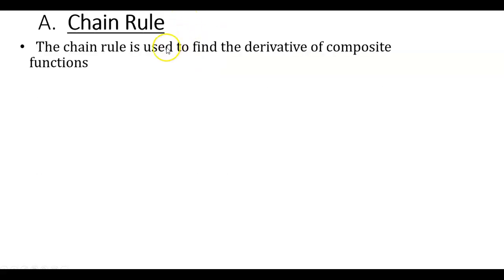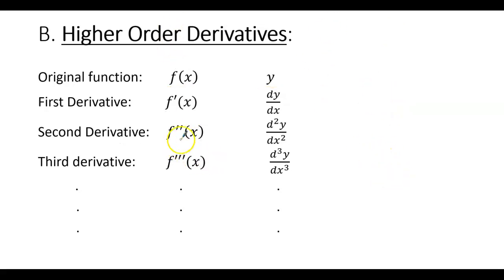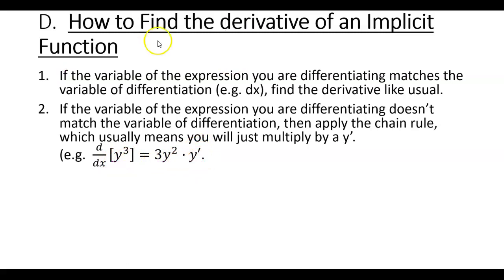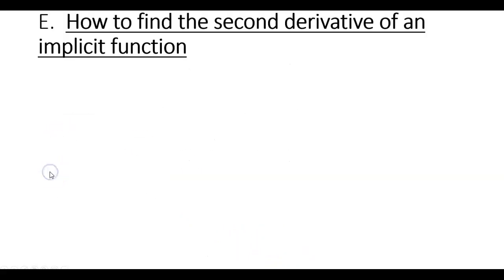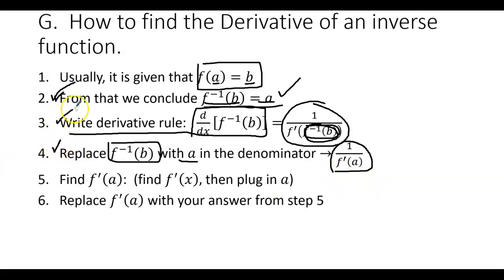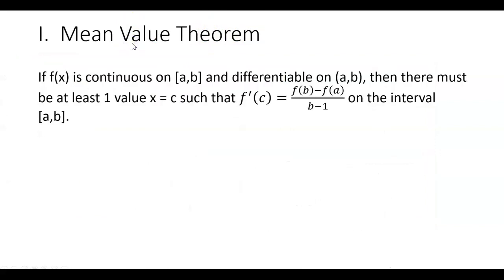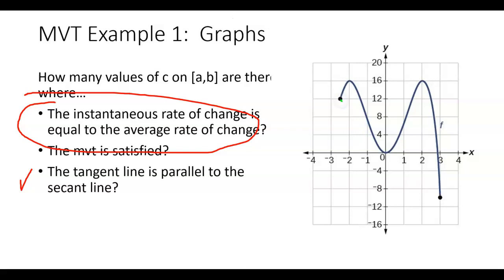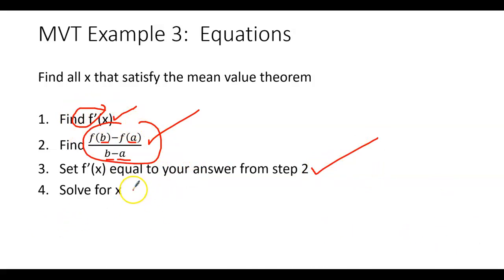Calc Unit 3 Derivative Review Part 2 21/22